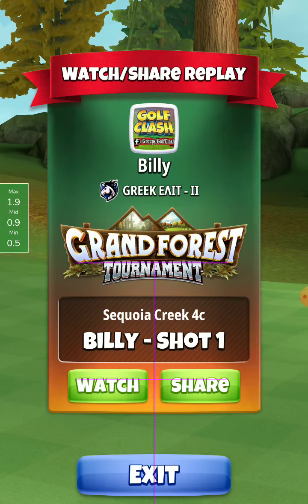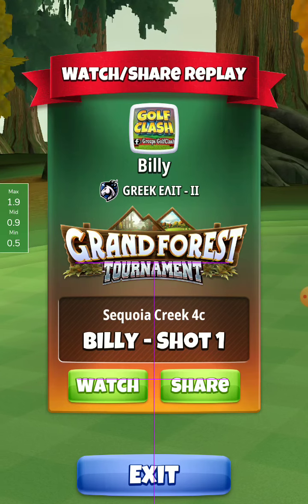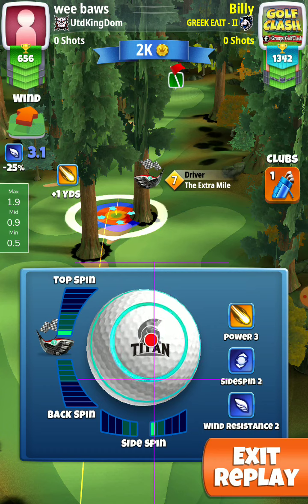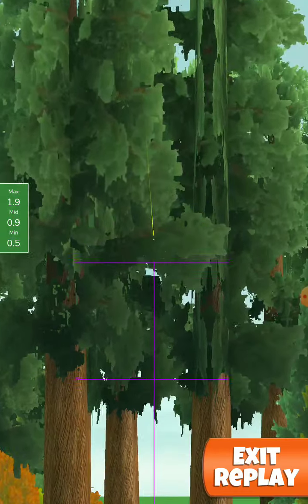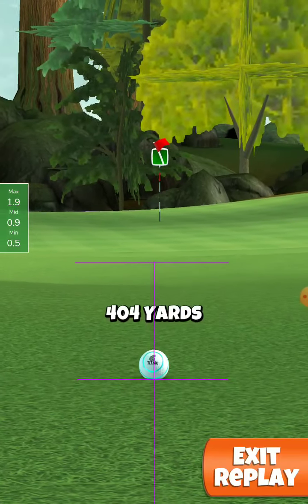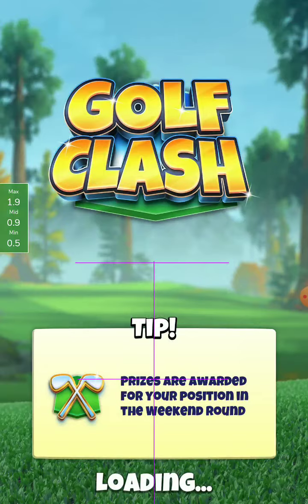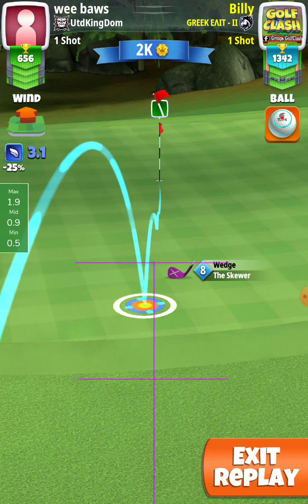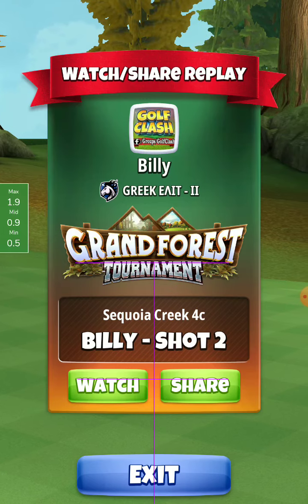Hole 5 rookie eagle 💪 Bill the Greek 💪 grand forest tournament golf clash